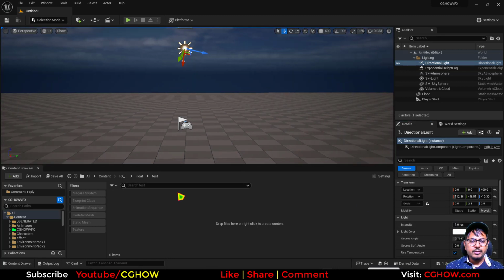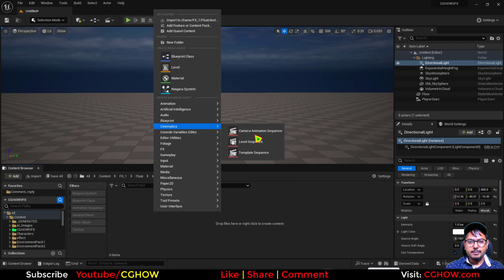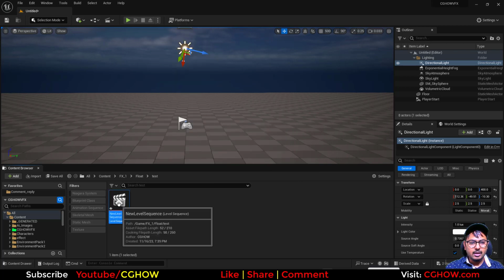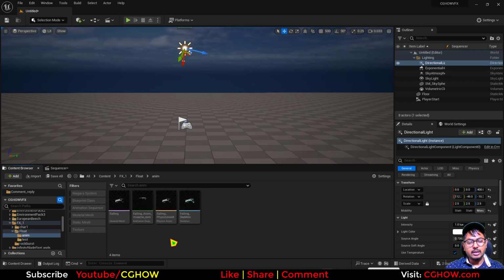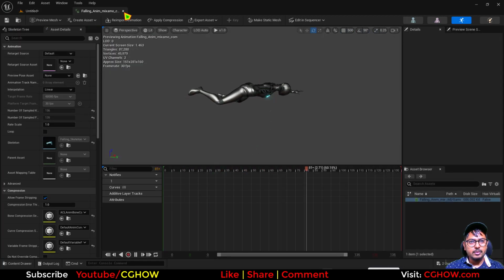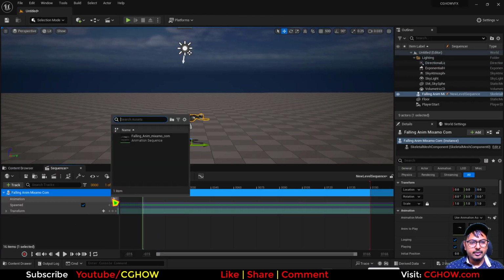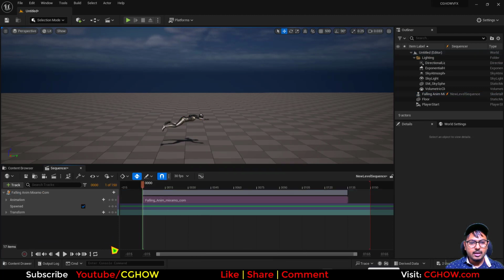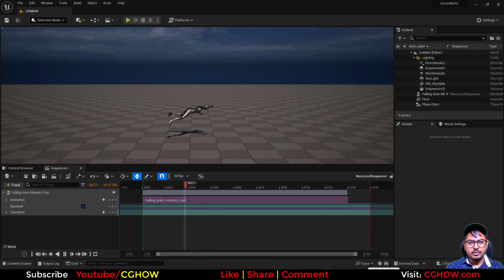Creating Falling FX in UE5.3 Niagara: Sneak Peek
Learn how to create a dynamic falling character effect in Unreal Engine 5.3 using Niagara! In this tutorial, we start from scratch by setting up a fresh level, importing a falling animation from Mixamo into Sequencer, and preparing the foundation for custom visual effects.

✨ What you'll learn: 🔹 Setting up a testing level and cinematic sequencer in UE 5.3
🔹 Importing and configuring character falling animations
🔹 Step-by-step Niagara particle setup from scratch
🔹 Tips for timing and layering visual effects with character motion

⏱️ Timestamps: 00:00 - Introduction & effect preview
00:23 - Creating a new level & lighting setup
00:40 - Setting up Sequencer & falling animation